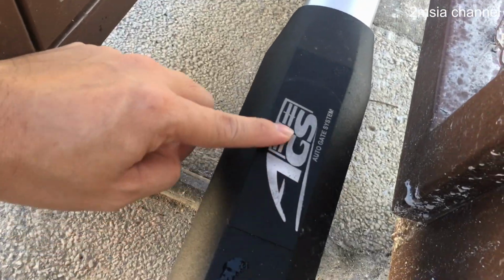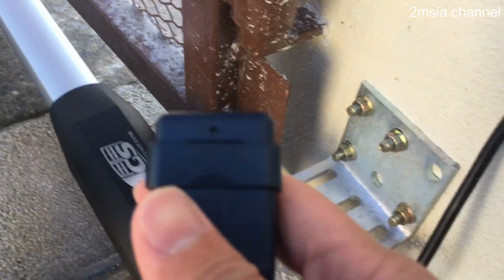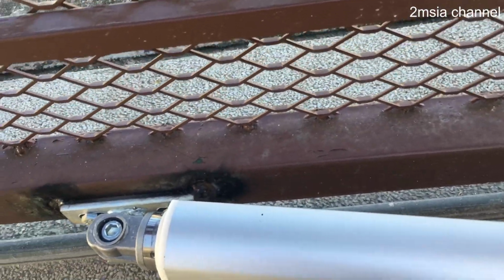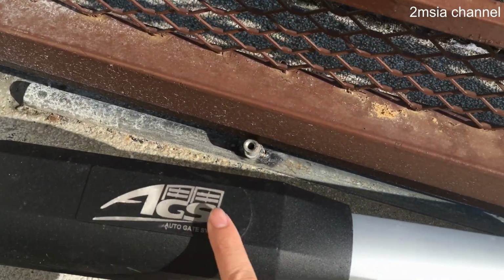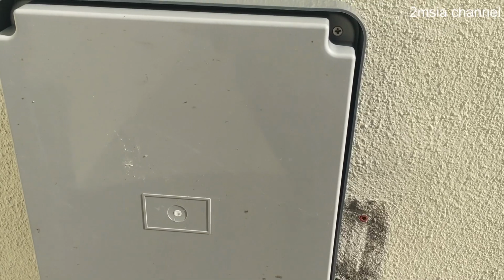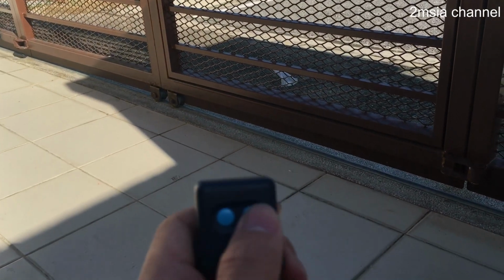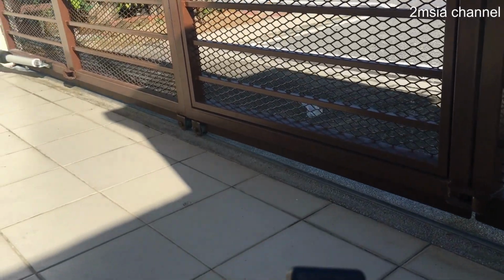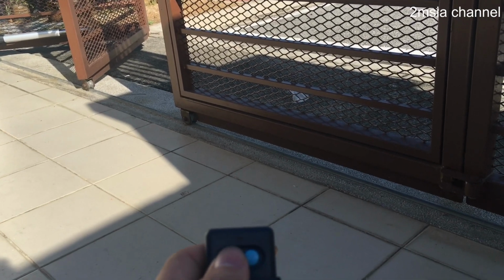AGS Auto Gate System For Landed Remote Control Quick View